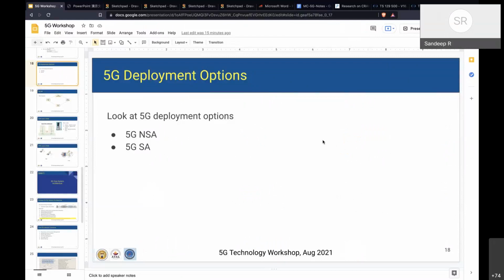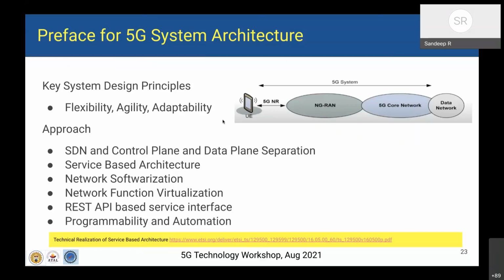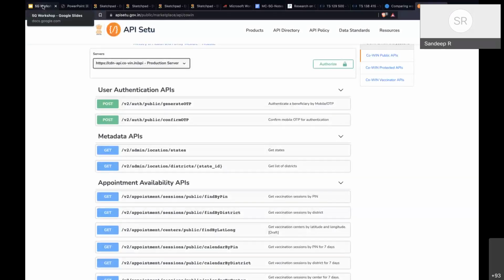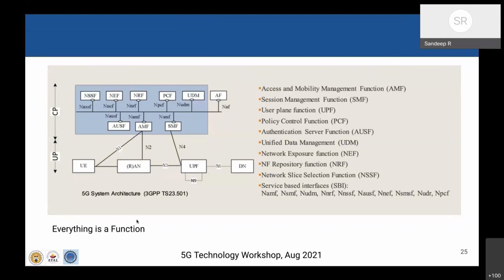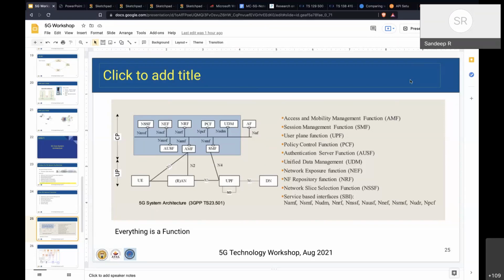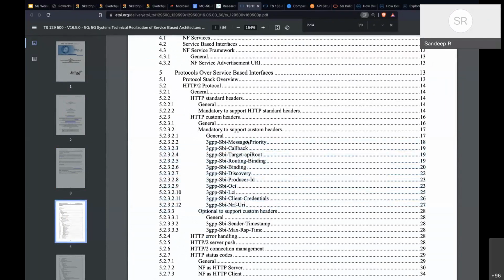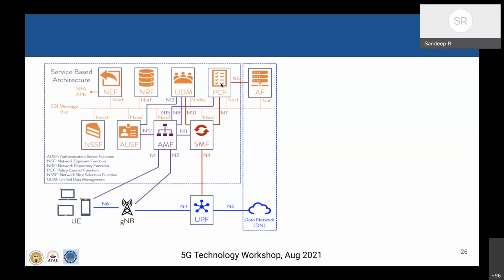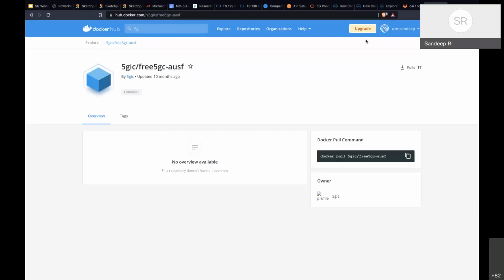6 ITU IMT 2020 by Sandeep Rao